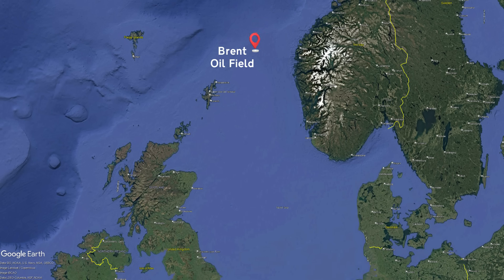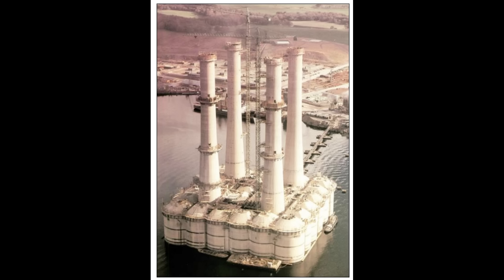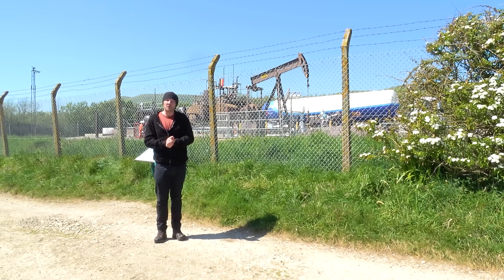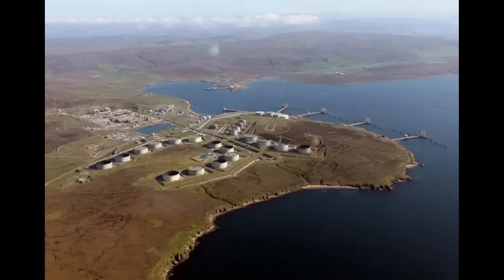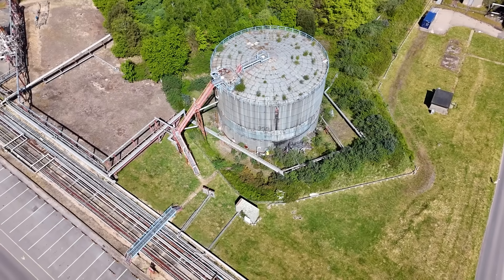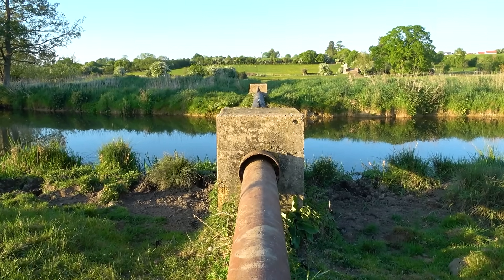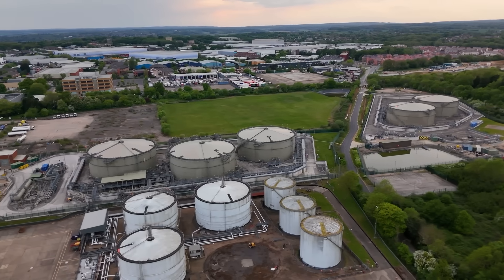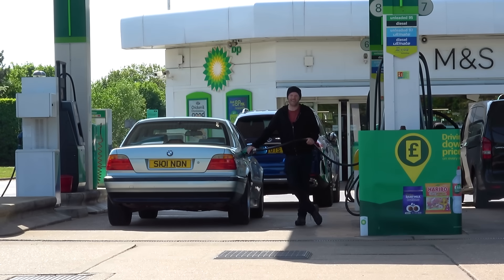Where Does Petrol Actually Come From...? A Journey From Source To Fuel Filling Station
Sign up for behind the scenes footage, access to live chats and more.

Petrol... Where does it come from... like, where literally in England do we get the oil and process it... these are the questions and in this video I hope to answer them in a journey that will take us all over the country where we'll be looking at some of the large scale infrastructure and industry that process our fuel on a daily basis.